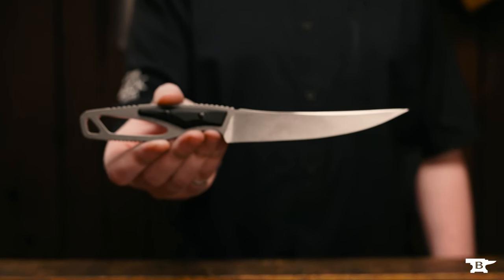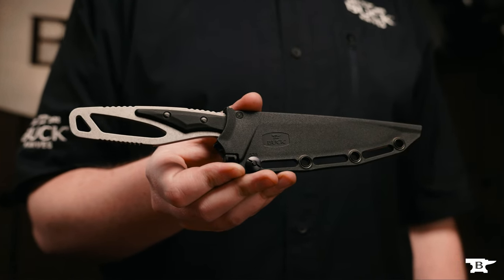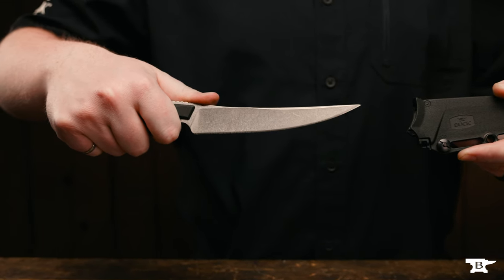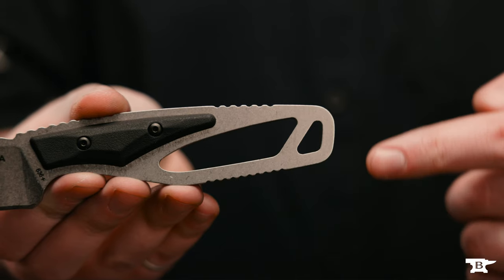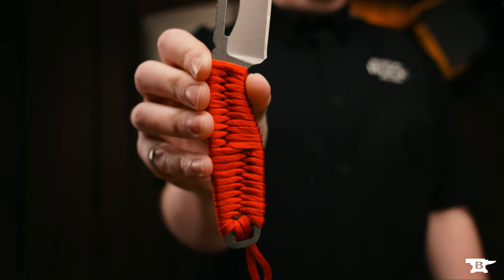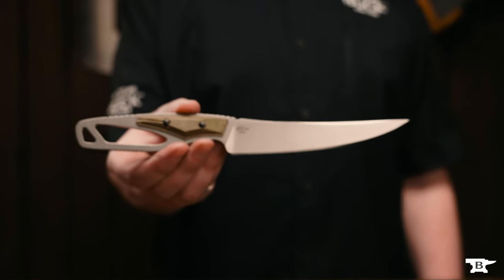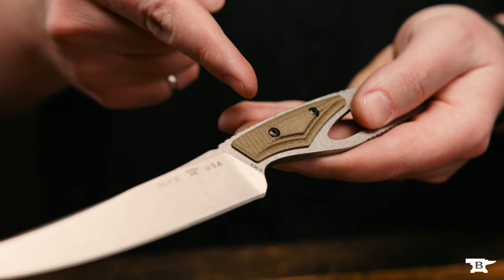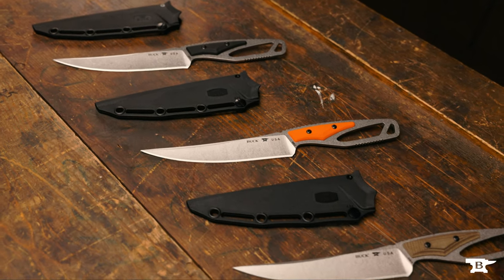Buck's 636 Paklite Processor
The 636 PakLite Processor Pro hunting knife is designed for processing your game. The lightweight, full tang, skeletal design weighs only 2.82 ounces.